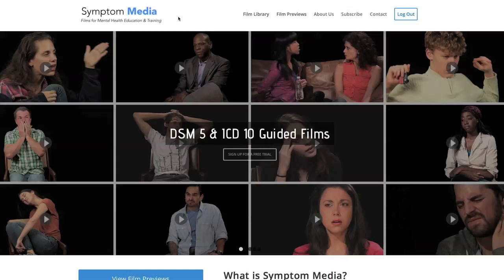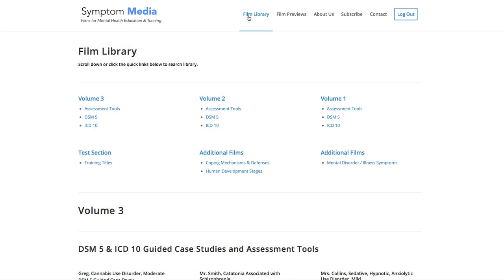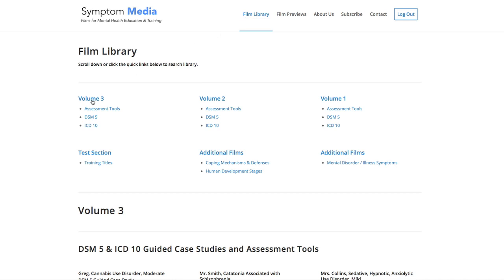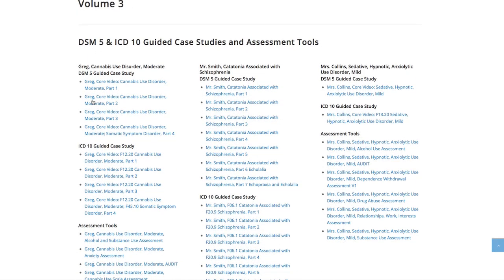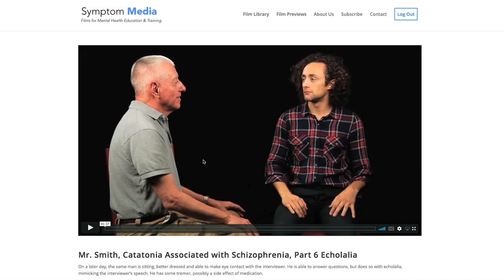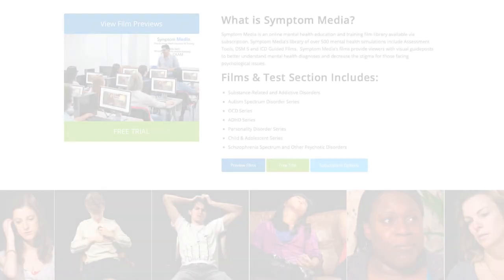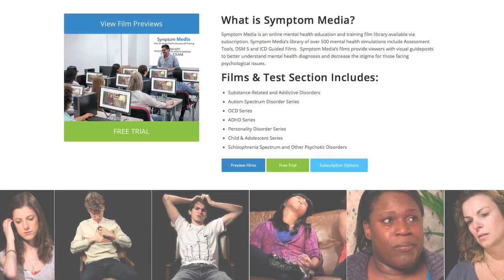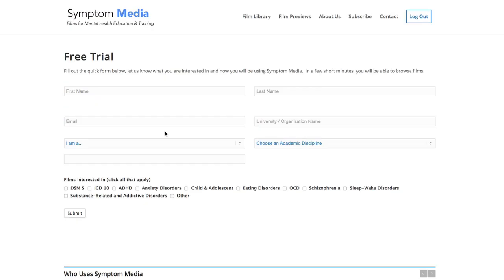Catatonia Schizophrenia Echolalia Example, Psychology Criteria Video